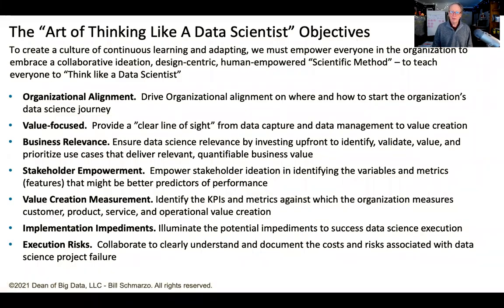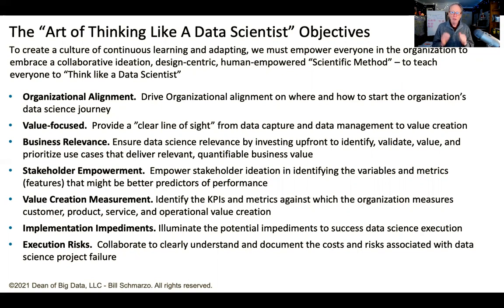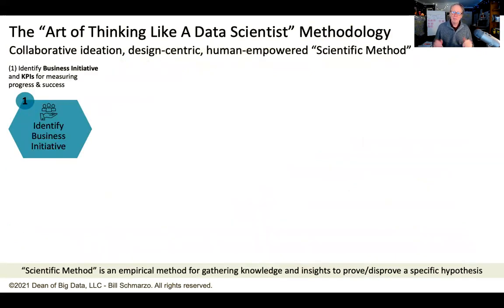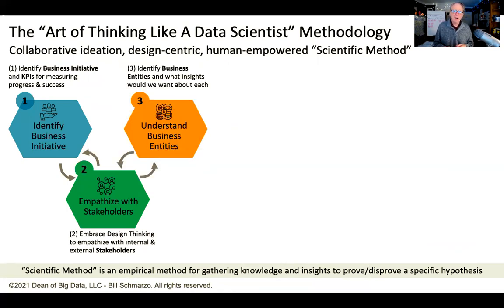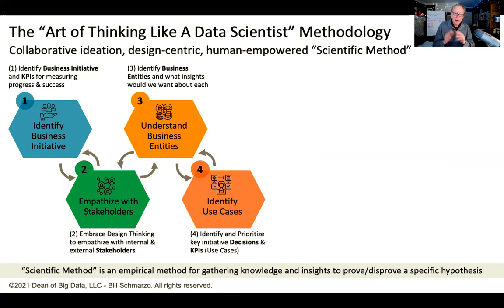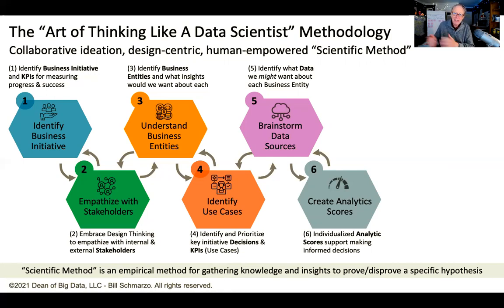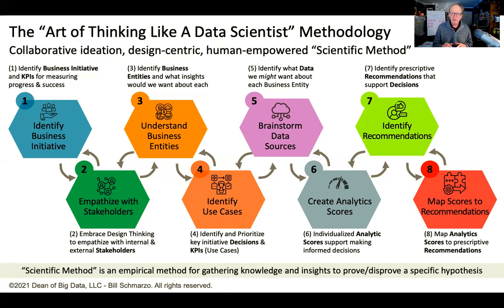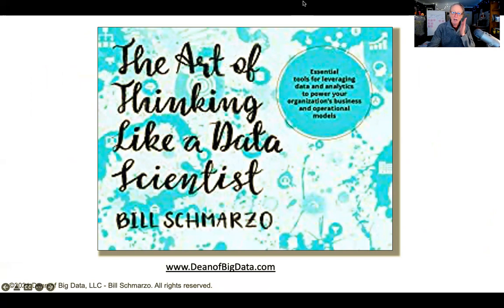12 Big Data MBA Episode 12: The Art of Thinking Like a Data Scientist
In episode 12 of the Big Data MBA Educational Channel, I cover the "Art of Thinking Like a Data Scientist" methodology.

To create a culture of continuous learning and adapting, we must empower everyone in the organization to embrace a collaborative ideation, design-centric, human-empowered “Scientific Method” – to teach everyone to “Think like a Data Scientist.”

The objectives of the "Thinking Like a Data Scientist" methodology includes:

- Organizational Alignment.  Drive Organizational alignment on where and how to start the organization’s data science journey
- Value-focused.  Provide a ”clear line of sight” from data capture and data management to value creation
- Business Relevance. Ensure data science relevance by investing upfront to identify, validate, value, and prioritize use cases that deliver relevant, quantifiable business value
- Stakeholder Empowerment.  Empower stakeholder ideation in identifying the variables and metrics (features) that might be better predictors of performance
- Value Creation Measurement. Identify the KPIs and metrics against which the organization measures customer, product, service, and operational value creation
- Implementation Impediments. Illuminate the potential impediments to success data science execution
- Execution Risks.  Collaborate to clearly understand and document the costs and risks associated with data science project failure